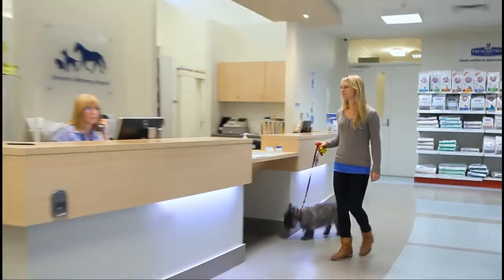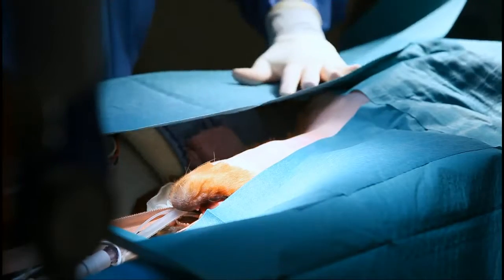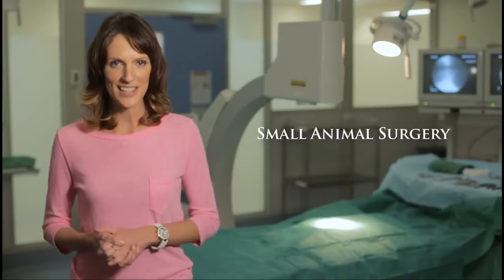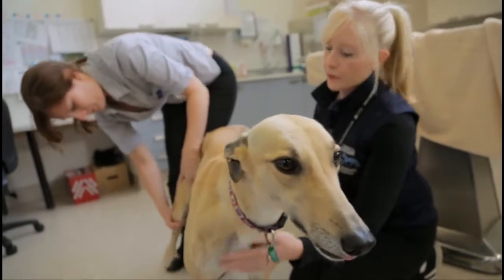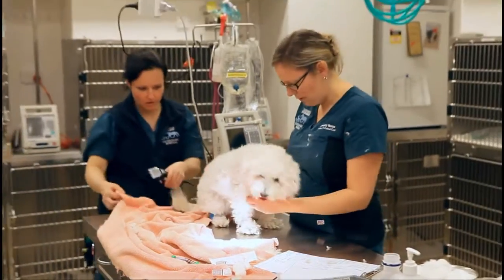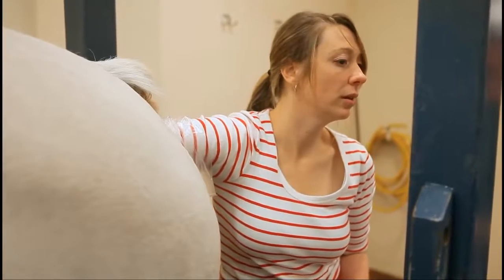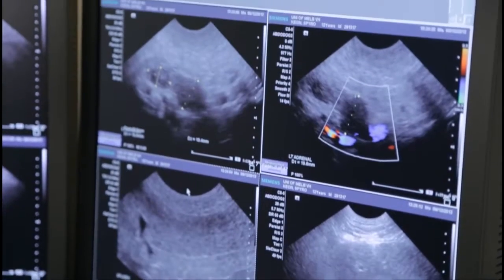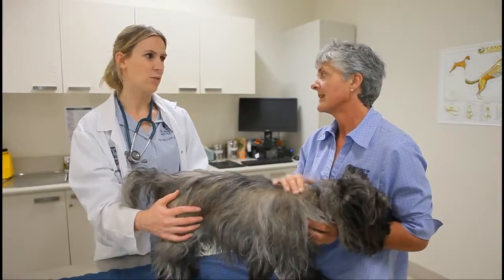The University of Melbourne Veterinary Hospital video tour